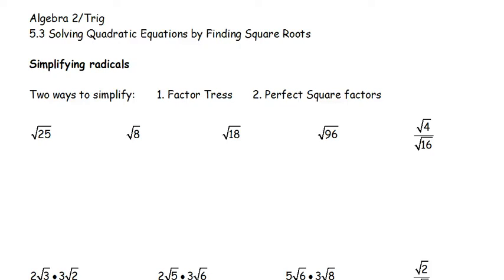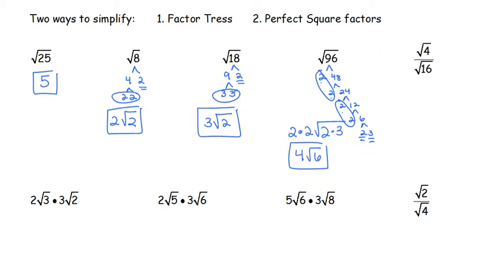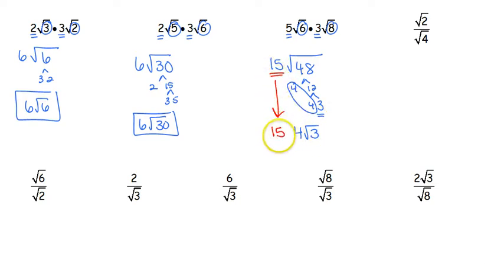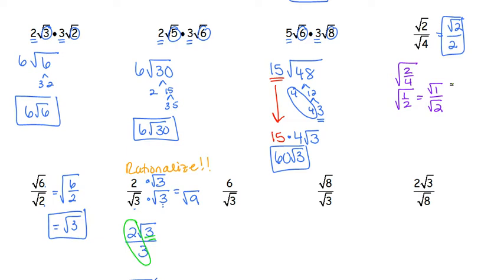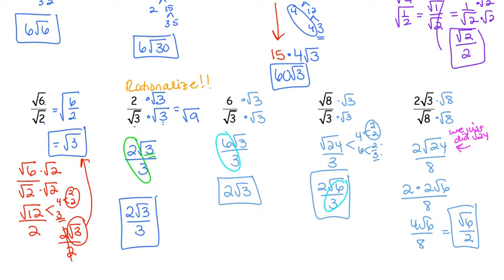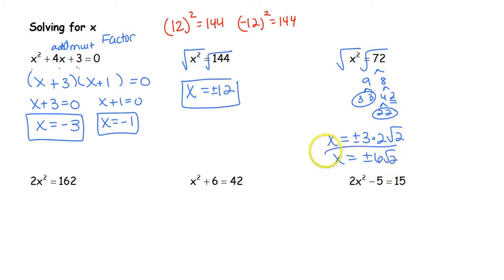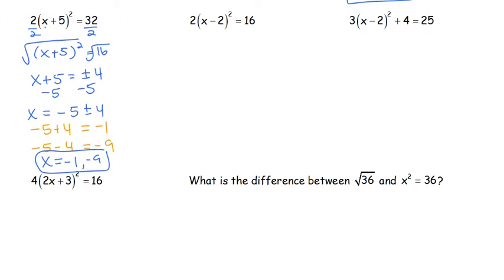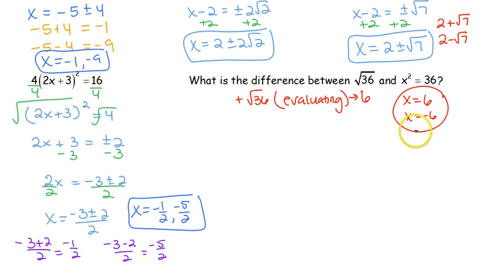5 3 Video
Solving Quadratic Equations by Finding Sqaure Roots